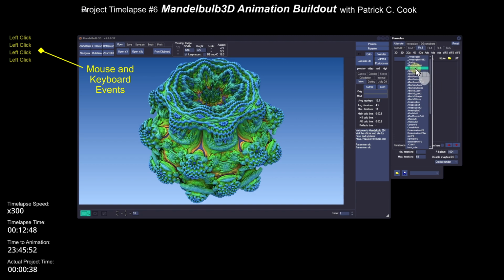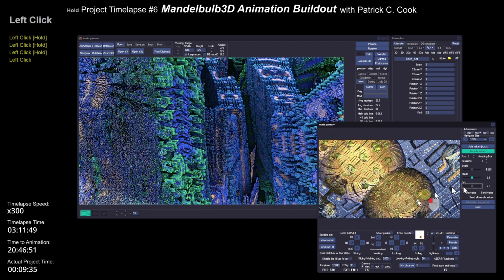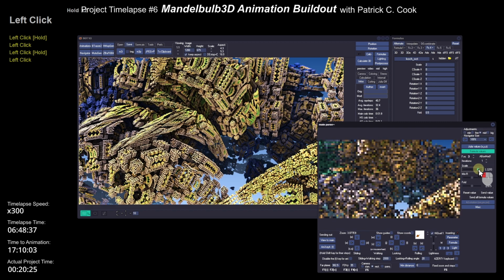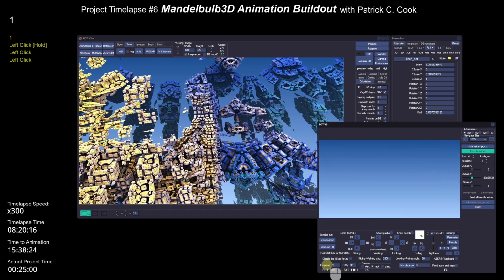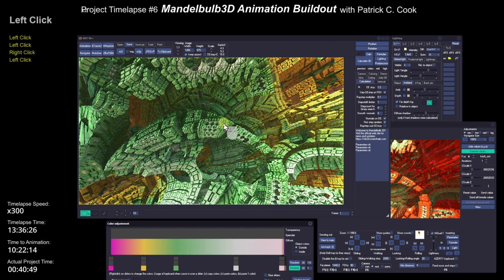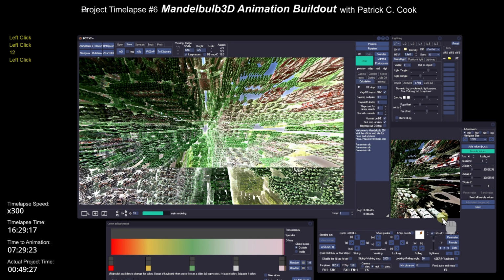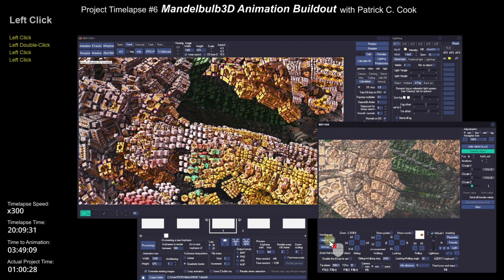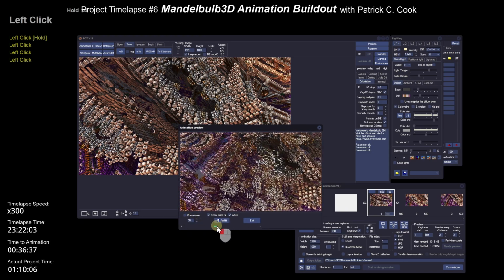BOT.6 Mandelbulb3D Time-lapse Graphic Buildout #6 by Patrick C . Cook with Author Commentary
This is time-lapse #6 of a Mandelbulb3D graphic buildout project with the author's commentary throughout the buildout. I recorded the worksurface and events as I designed an interpolated two-formula still graphic over 71 minutes, which is compressed to 24 minutes in this time-lapse video. The final graphic is shown and discussed at the end of the time-lapse.

This Mandelbulb3D buildout time-lapse (BOT) is intended to be instructional by showing the steps taken to prepare the project’s Mandelbulb graphic, lighting, coloring, scene selection and quality adjustments. I provide commentary throughout the buildout. All work events are recorded, even missteps. Use the YouTube video player’s speed selection to slow down a section of the video to better inspect the work events. I want the learner to see the graphic results of the actual output from Mandelbulb3D, which is shown at the end of this time-lapse, so there are no touch-up’s to the final graphic using a photo editor.

If you want to take a closer look at this project, at the bottom of this description are the parameters for this project, which include the formula configuration, lighting and coloring. Just select and copy the parameters to your Windows clipboard (CTRL+C), then use the “From Clipboard” feature under the “Open” tab of the Mandelbulb3D application to load the parameters into the Mandelbulb3D application.

There are aids included in this time-lapse intended to improve the learning experience. At the top left are keyboard and mouse events. In the lower left are timers. The “Timelapse Time” provides the current video playback position which can be used as a reference to return to that position or for discussion. The “Time to Animation” timer is a countdown to when the project’s animation will play. The “Actual Project Time” is the actual time spend doing the animation buildout up to that point.

This time-lapse buildout uses the Mandelbulb3D fractal generator application version 1.9.9.37. The opening and closing music is from Orchestralis (Envato.com). This time-lapse video was assembled with DaVinci Resolve Studio 18.6.

Lastly, this time-lapse video was a lot of work to create and assemble. Leave a feedback comment for how future time-lapses could be a better learning tool.

Below are the parameters for this buildout. Copy from “Mandelbulb3Dv18{“ to the end of the parameters and then use the “From Clipboard” to load the parameters into the Mandelbulb3D application:

Mandelbulb3Dv18{
g. s/...C2...w 2. e/4A7uxRuzKQkA10RTbyjtrBBOfbtXzP7JoL3EhJtz23MrDWSTbyj
.uILhgO1bW52. Y./. U//2...wD
...Uz6 3. /M.0/. T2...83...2E3. QgS.5DlFxJD/. m/dkpXm1.aNat
z.EnAnYD12../. wz. U0. y1...sD. /..
.z1...sD3s1iZDhxbpXyoGeDppDGxOX6H6oXhtHDfQzBmnzsvoPSg4vXXLHNxKtXR8vSzaJjpmyVmS1i
7pHOyfL7c3tJx.8YcAjubIKjU. IM. sD.6. sD..G.
.oAnAt1...sD. zw1. Z. k1.
.83iyz1. kz.wzzz1.U.o7.L. M1...UB. L. s3. F 6/...21. SFT.
...U.W1KEyzlciszsU3YzTAe906.os..zzSi..kQhUXI/1yD6Ak5eP./cz1 2k.8.kXWF1.
.sM93P58iz9.MmnWK2zwz0. /EU0.wzzz1. s/. E.2c..
zzzz 0 2./8.kzzzD 8.
/EU0.wzzz1. wjka0.E./2EB9VceS9../2E.Ra7.02...2E
./IDz.Ak.1.E./2EGaZpsGA../2E.xTL7vJP..2E./2pbVqme0.E./2ETkKyaa3../2E.FlQw/1Z..2E
./YSuJeV21.E./2E...cU08czz/cU08cyz1cU08cxz3cU08c.
E. Ek.l2E 2. A. EEh3aSdtqNU6oPs/UQ. k/9.
.kAnAnAnyz2./. aNaNaNaN/.2.
.2 3 6 2IPVdLOiR46HJbQa/.
.Q..4MU/.6. cNaNaNaN4zD. UzH. E/./. E/E. I.2.
...3./. kz1.
./. E/...k/. /7oPspoPY31.
.5. nAnAnAX.i.2. cNaNaNaN0.EBnAnAnAHWz1.
.E. I. g. kOjB4OTxqMo/.
.U/4MU/4M. UaNaNaN0...ZNaNaNaNalDMaNaNaNaNw1.
...wz. AnAnAnAvzxD
{Titel: BOT V12 Final}